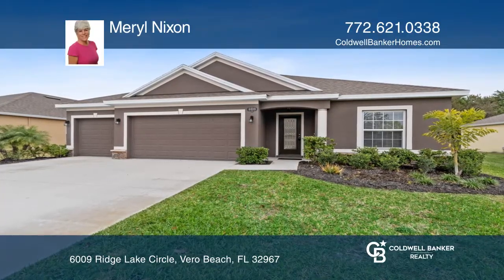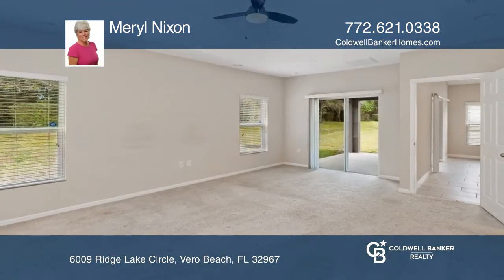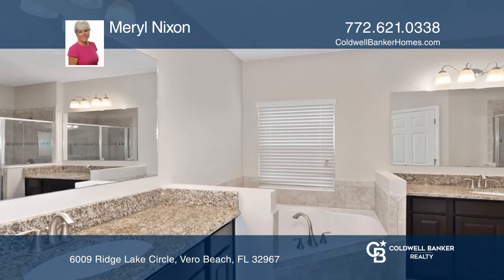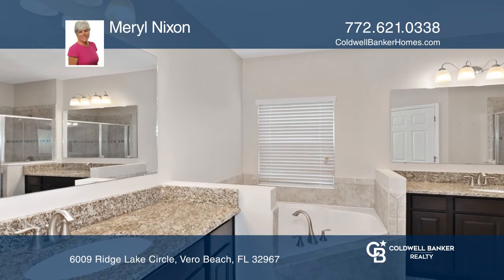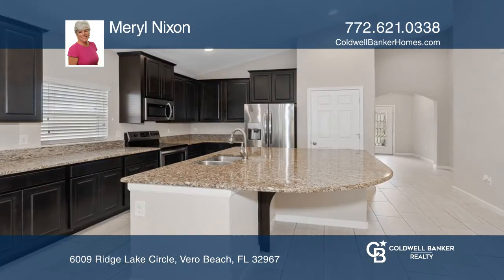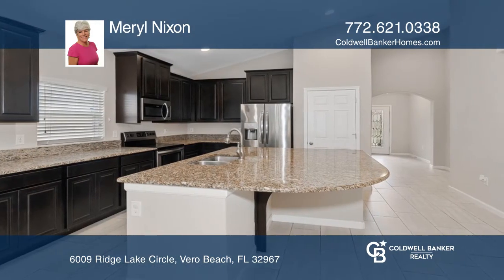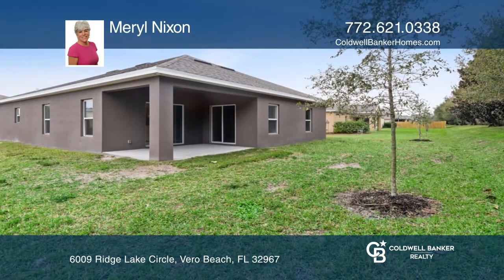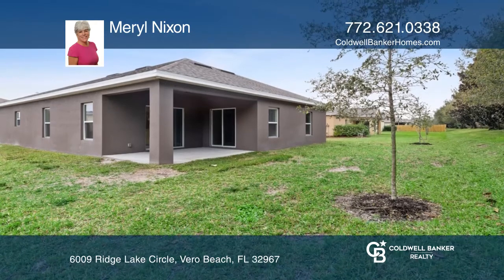6009 Ridge Lake Circle Vero Beach, FL | ColdwellBankerHomes.com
6009 Ridge Lake Circle, Vero Beach, FL

Almost new four bedroom, three bath, three car garage home in the gated community of Lakes at Sandridge is the perfect home for everyone. Spacious open floorplan offers extended dining and living space, perfect for entertaining. Granite kitchen and baths, beautiful tile plank flooring are just a few